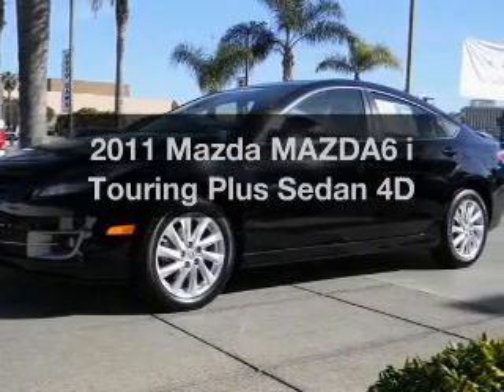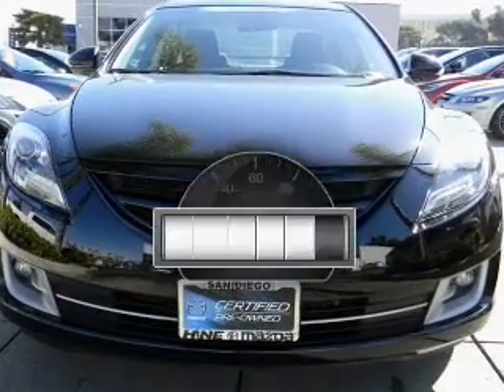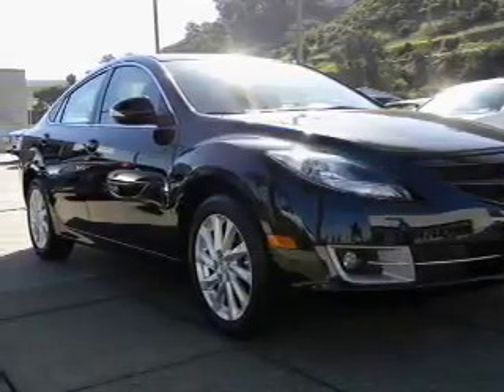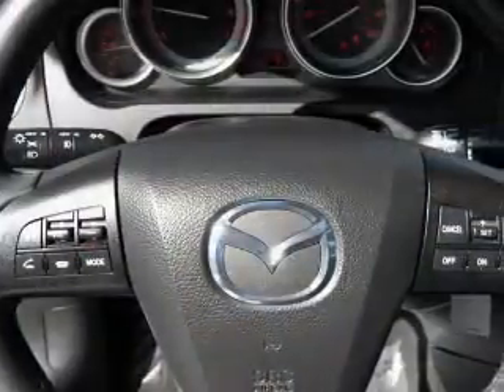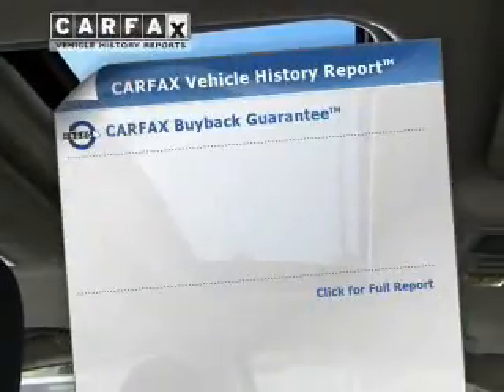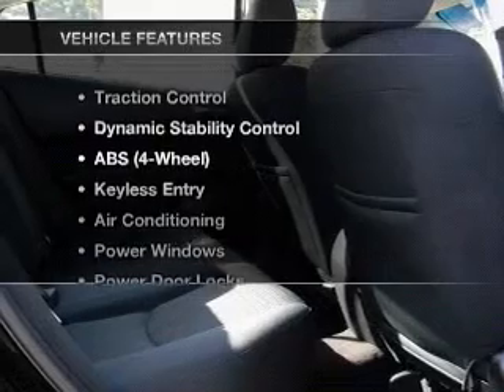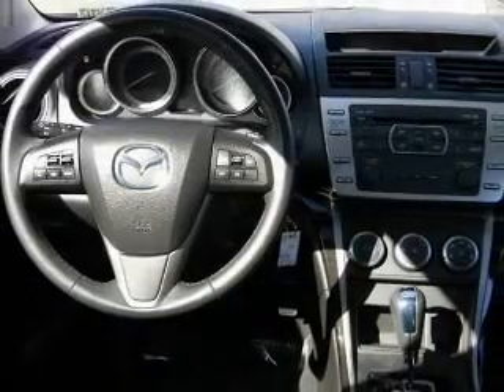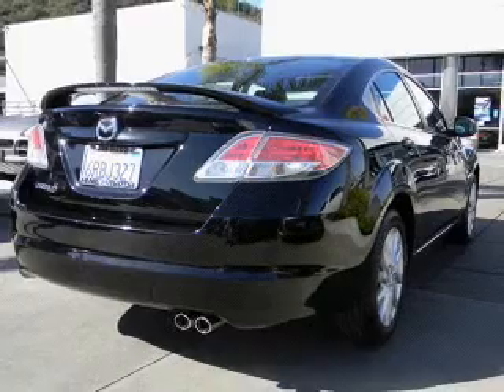2011 Mazda MAZDA6 - San Diego CA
Year: 2011
Make: Mazda
Model: MAZDA6
Trim: i Touring Plus Sedan 4D
Engine: 4 cylinder 2.5 Liter
Transmission:
Color: Black
Mileage: 13578
Address:
1545 Camino Del Rio South